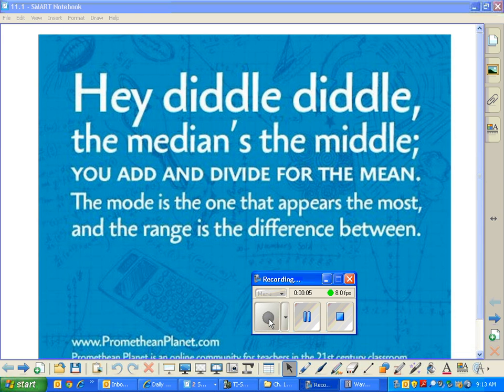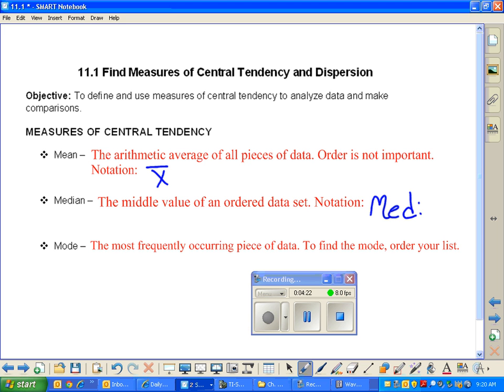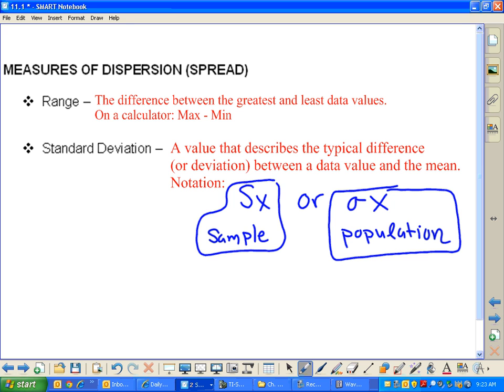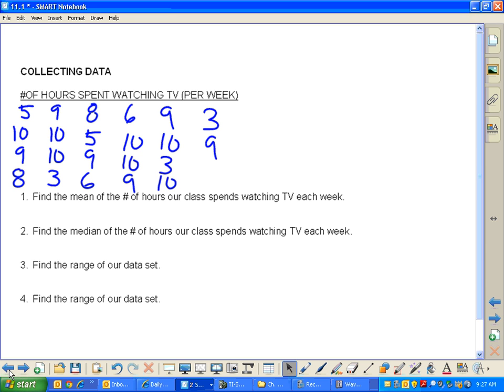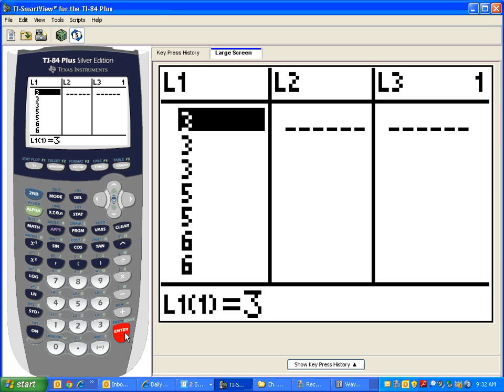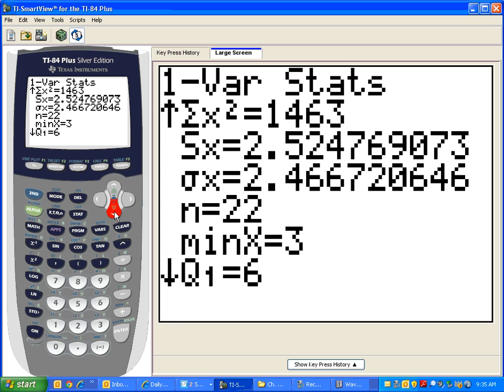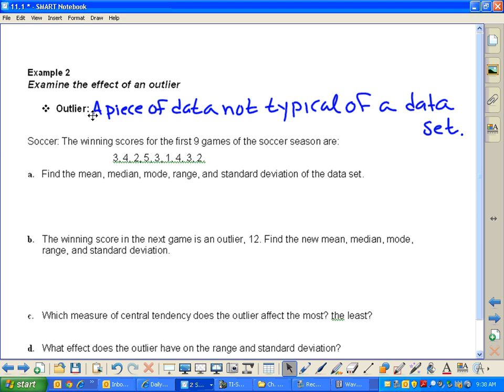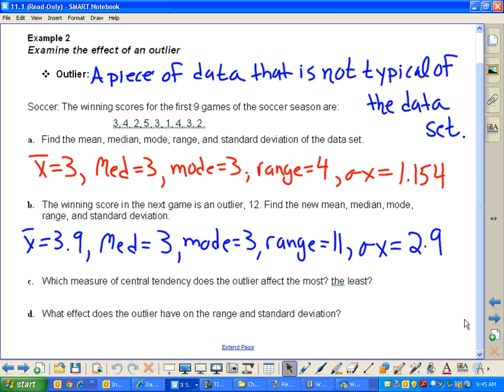11.1 Central Tendency & Dispersion